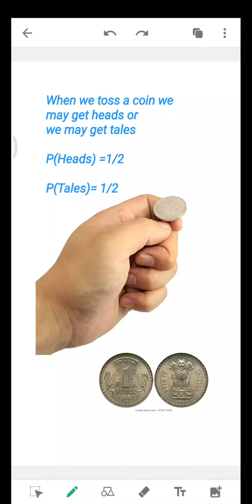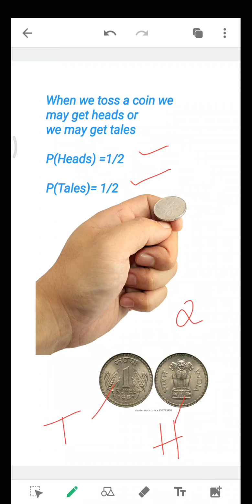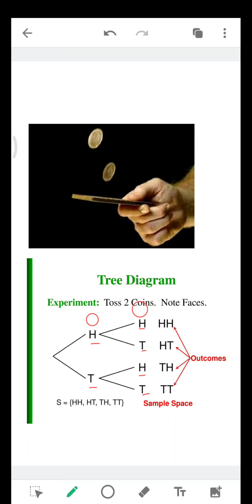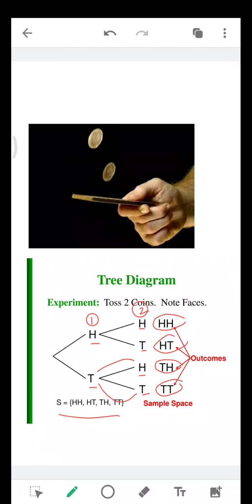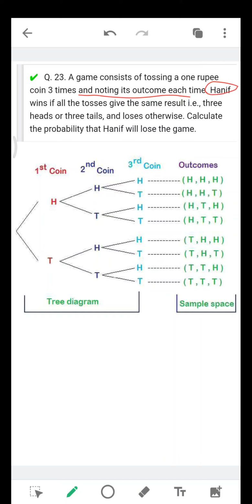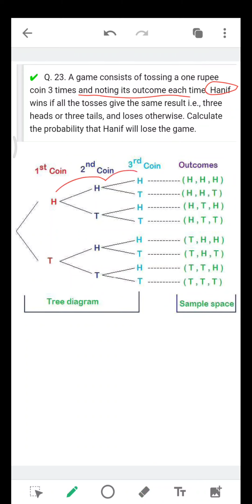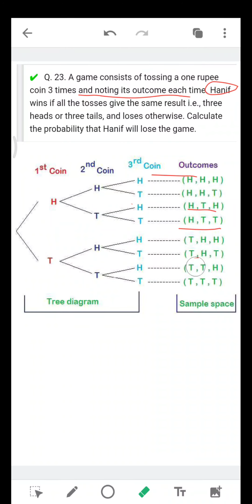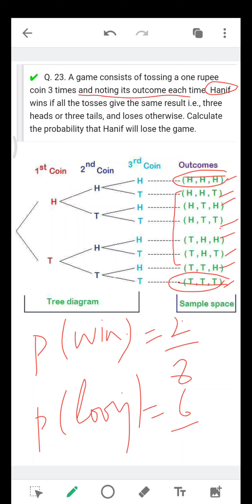CLASS X PROBABILITY/ CONCEPT OF TOSSING COINS